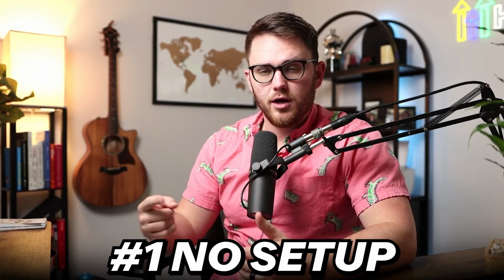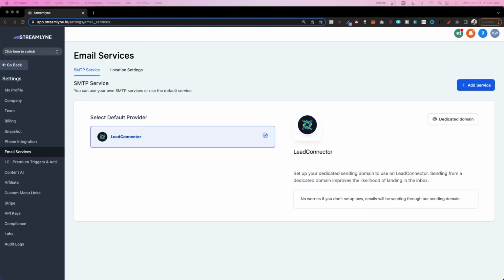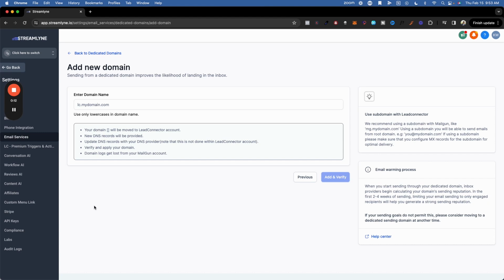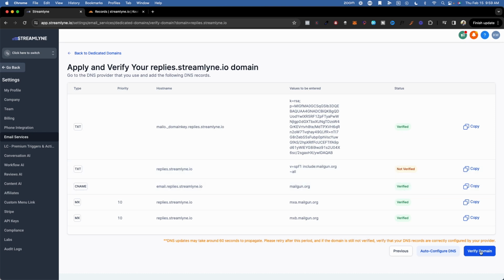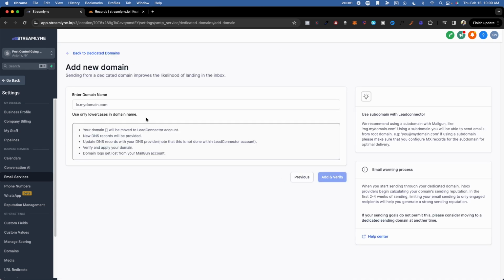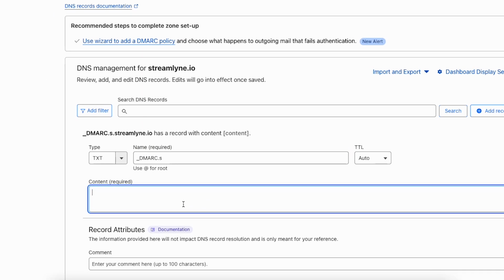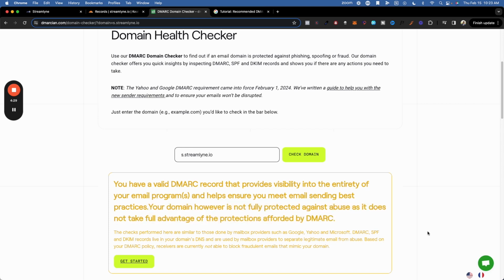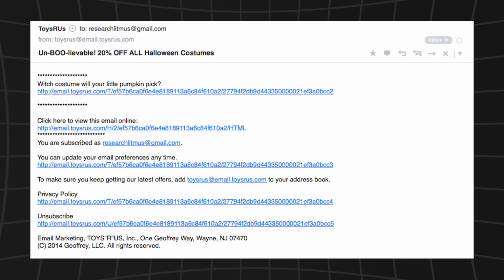Never Land in Spam: GoHighLevel 2025 Email Setup Tutorial (Google and Yahoo Update)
‼️THIS JANUARY 1-5 ONLY 👉 HighLevel's New Year Deal + $8324 in Bonuses from Me:

In this video, Keaton Walker goes over the vital changes brought by the 2024 Google and Yahoo updates for Gohighlevel users. Discover the impact on email marketing and why it's crucial to stay compliant before sending emails using Gohighlevel. Keaton provides essential insights to avoid landing in spam following the latest updates. Enjoy!